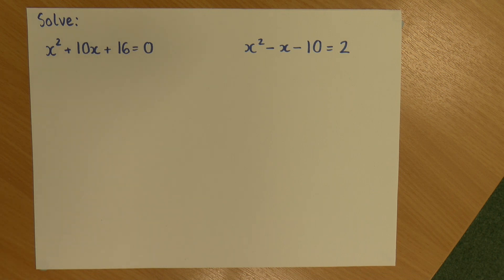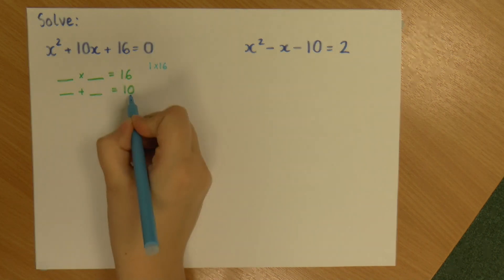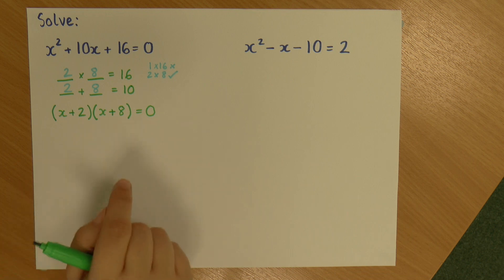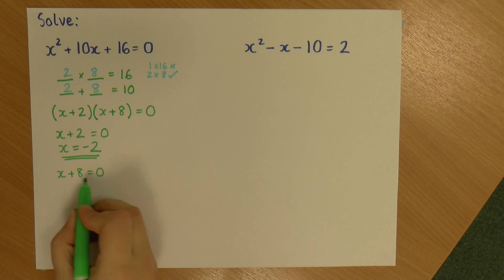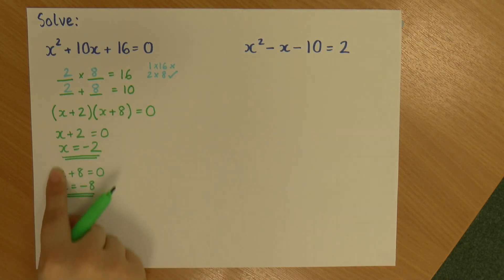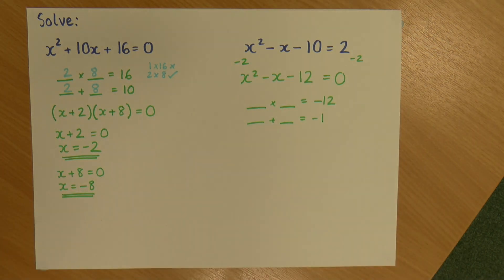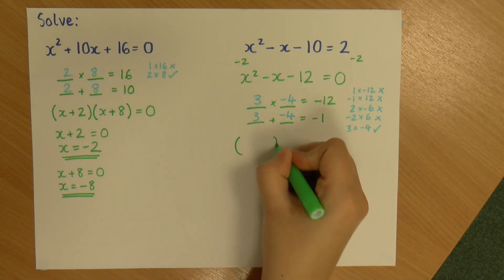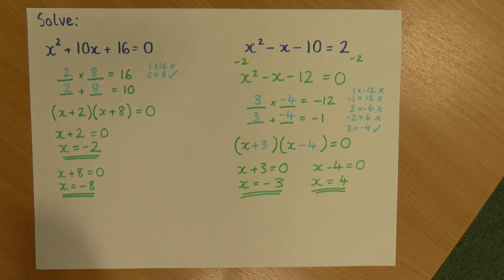Solving quadratic equations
Rachel explains how to solve quadratic equations with two real integer solutions.